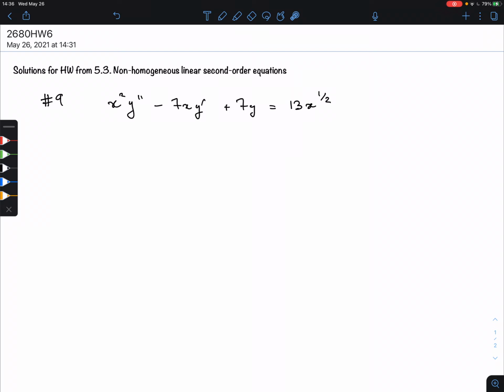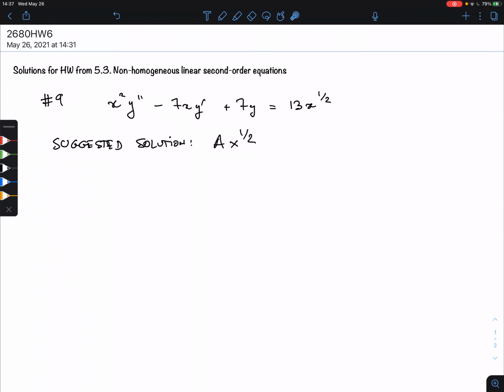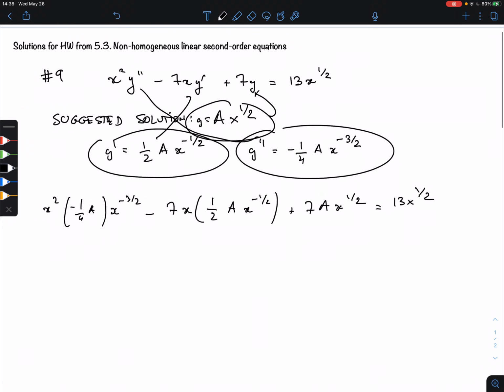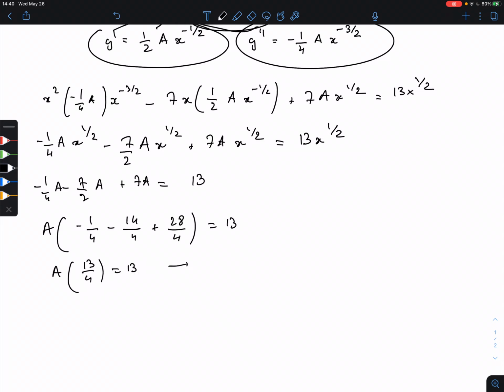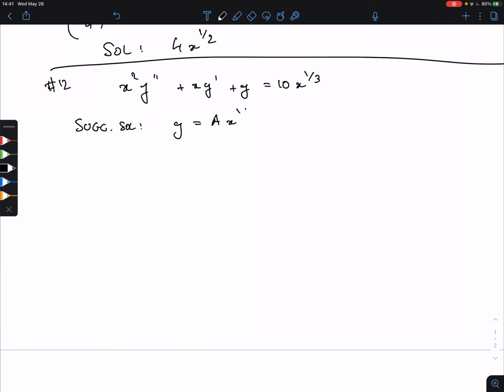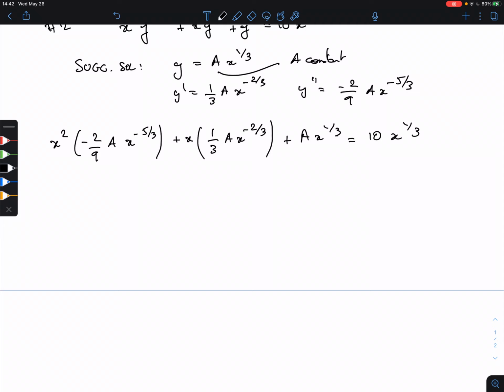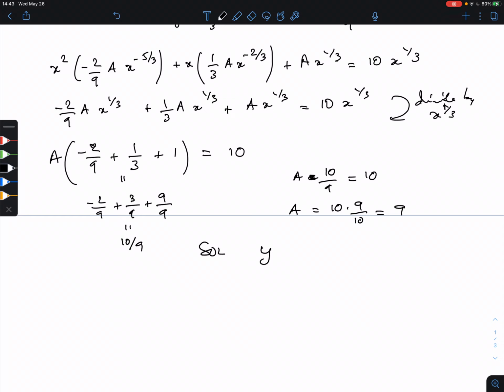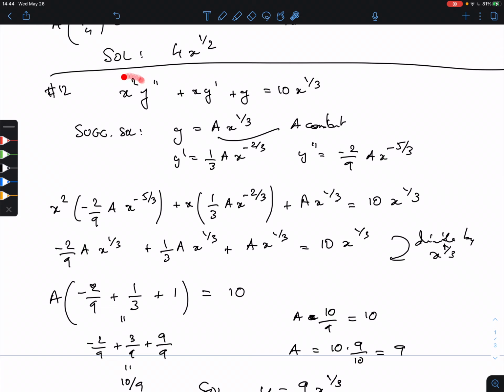2680HW6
Solutions of HW from 5.3. Non-homogeneous linear second-order equations